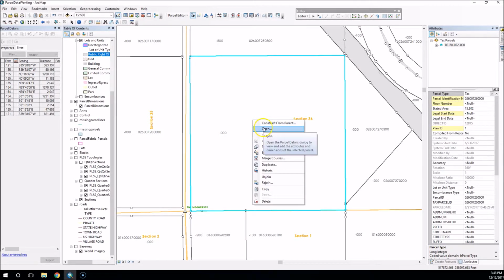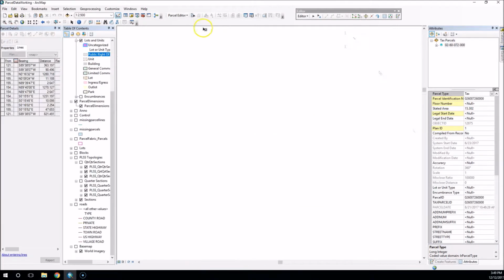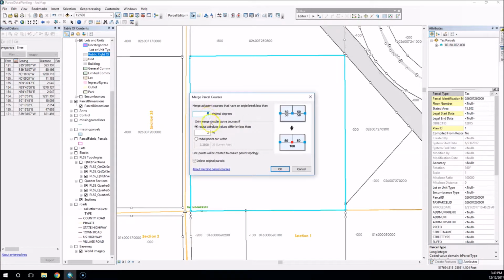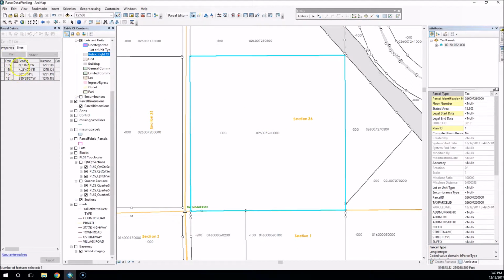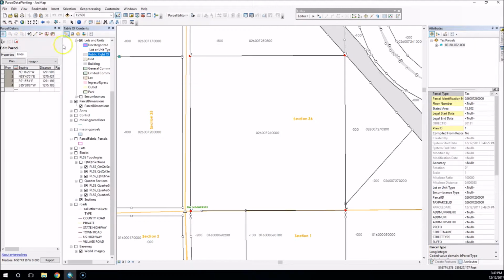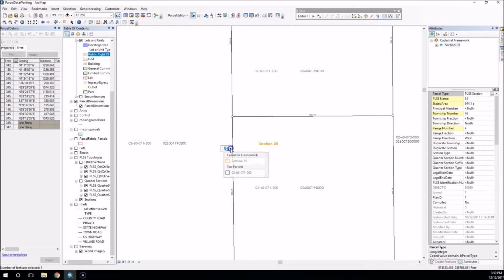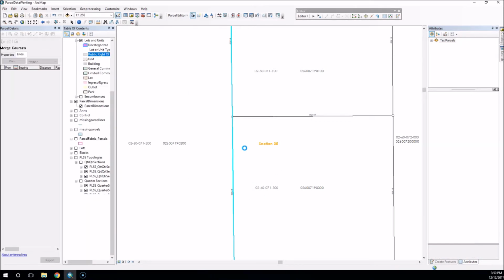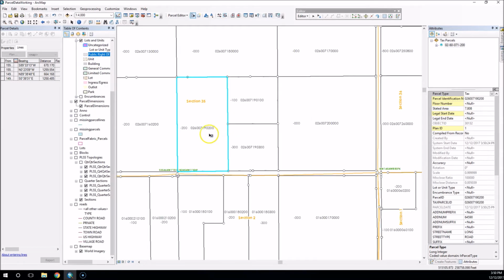ArcGIS Parcel Fabric Editing #17- When to Use Merge Courses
Knowing when to use the merge courses tool within the parcel fabric can be tricky at times.  This tutorial provides a couple of ideal situations when the merge courses tool will save you time in your parcel editing.